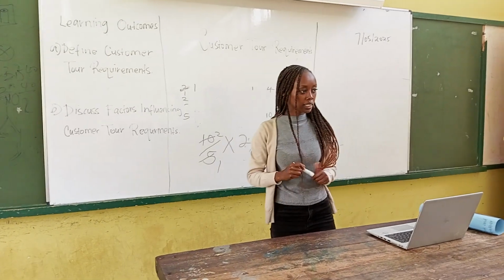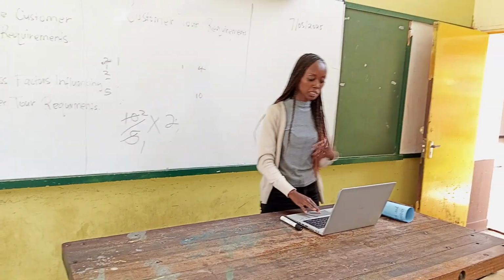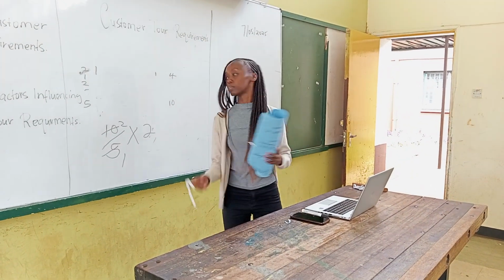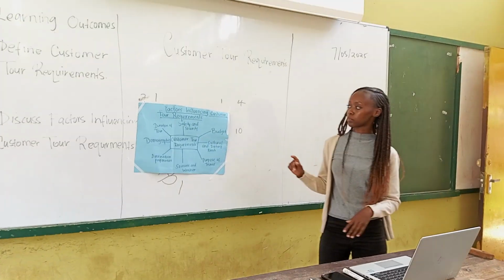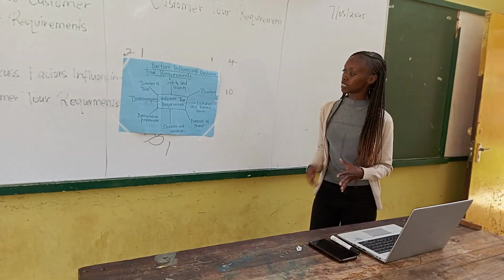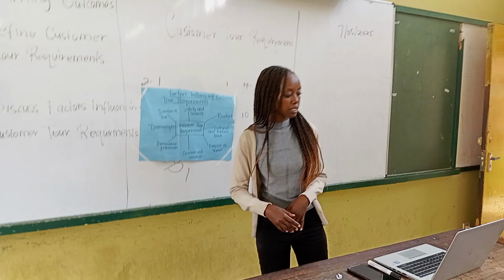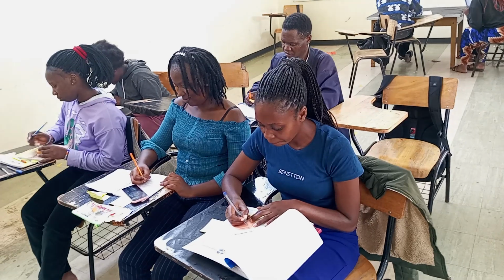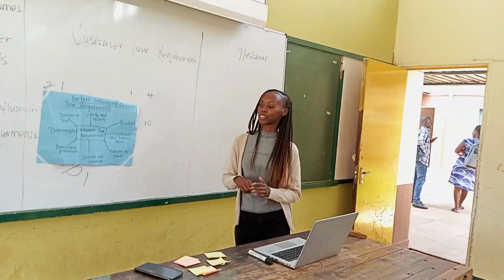March 11, 2025